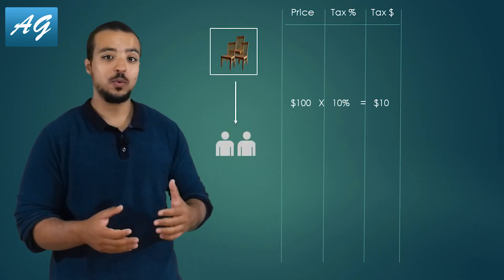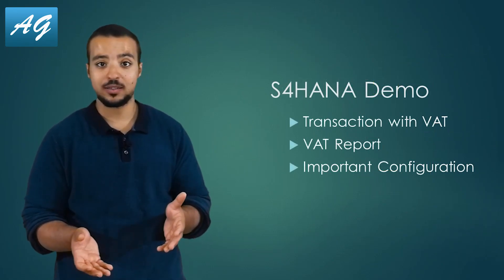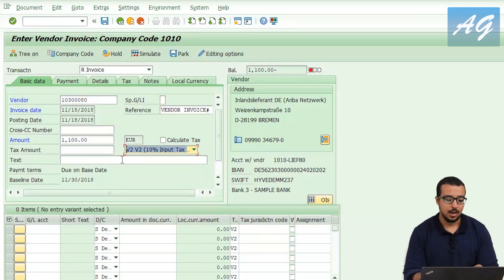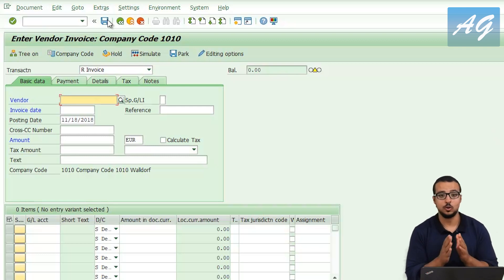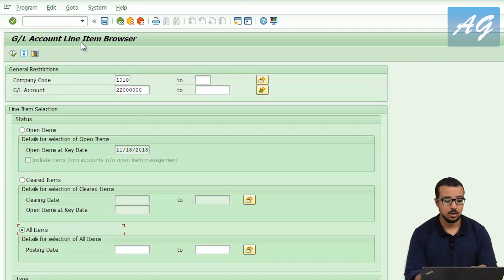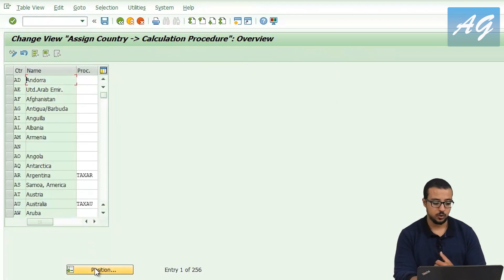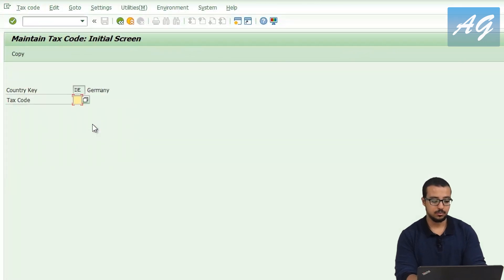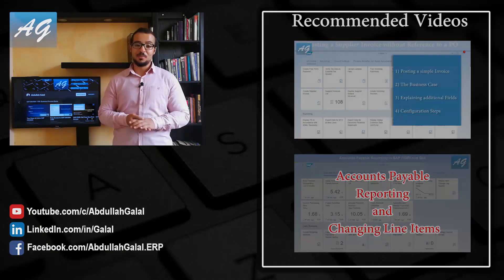Value Added Taxes Explained + Demo on SAP S4HANA (VAT)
Learn the meaning of Value Added Taxes (VAT) and how to configure & use it in SAP ECC and S4HANA

-Meaning of VAT
- Posting a transaction with VAT
- VAT Reporting
- Basic VAT Configuration